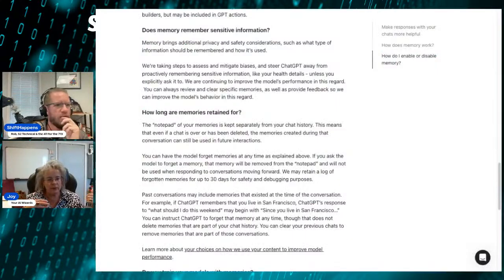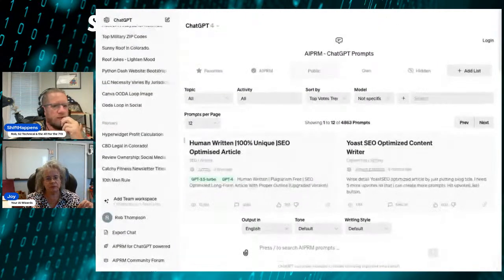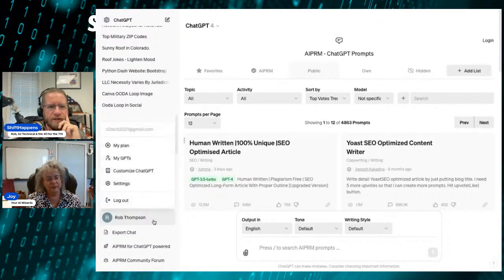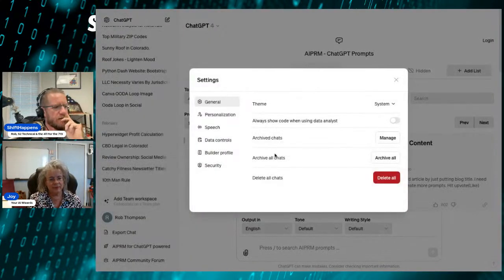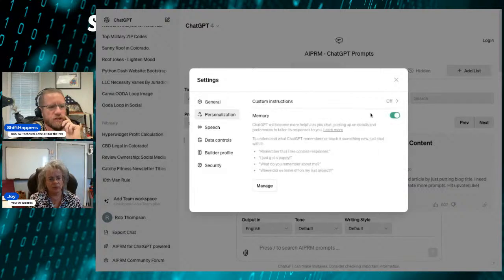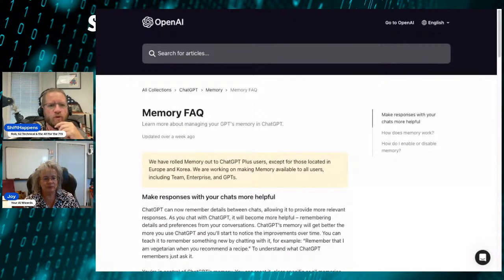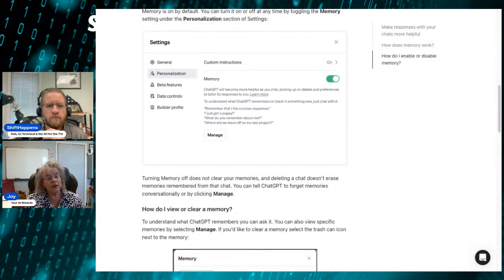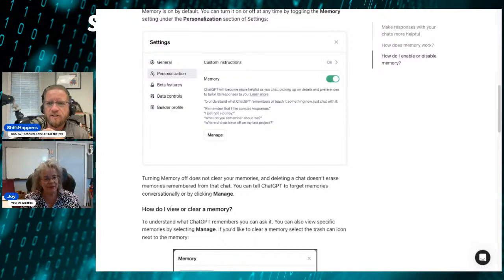Shift Happens 8 May 2024 - ChatGPT and Memory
In which Joy and Rob talk about the new memory feature in ChatGPT.